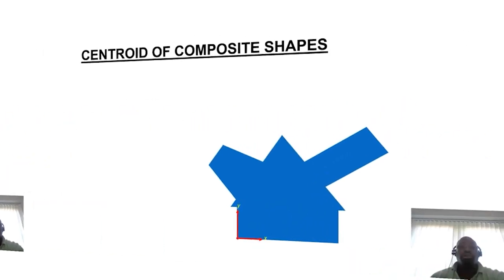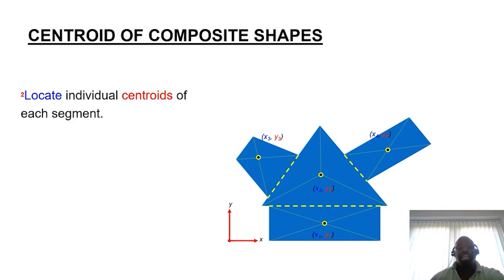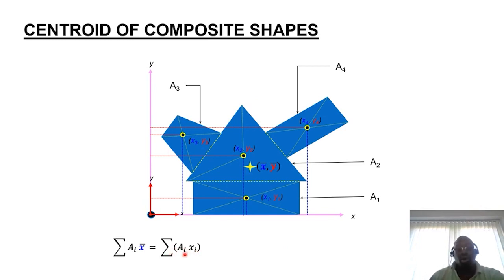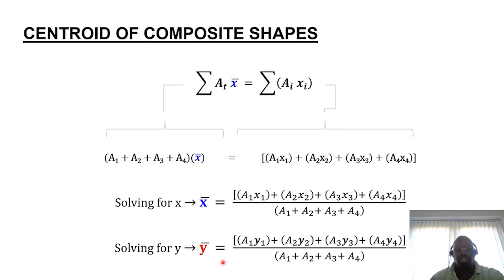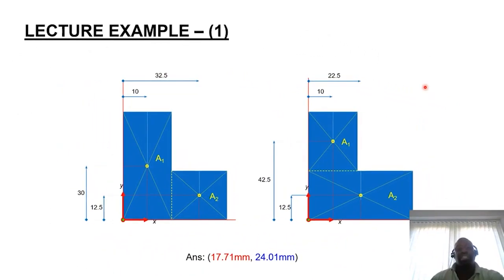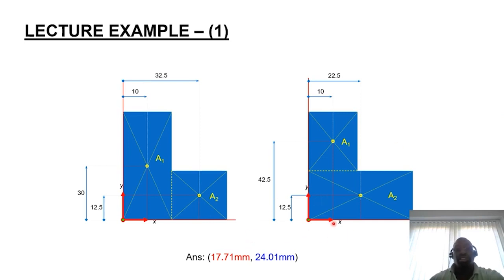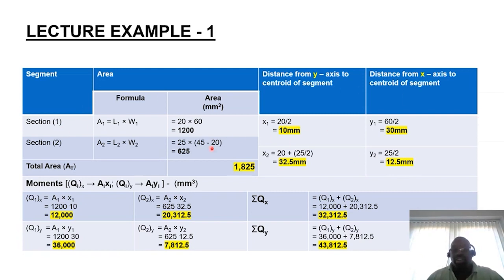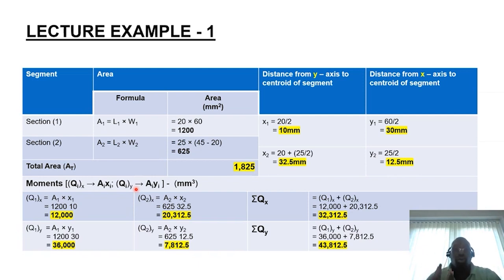How to find the centroid of a composite Shape (Centroids/First Moment of Area Part - 3)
Hi Folks,
The third (3rd) part to this topic addresses how to determine the centroid of a 2-dimensional composite shape/form mathematically using an appropriate numerical method. 🤓🤓👍